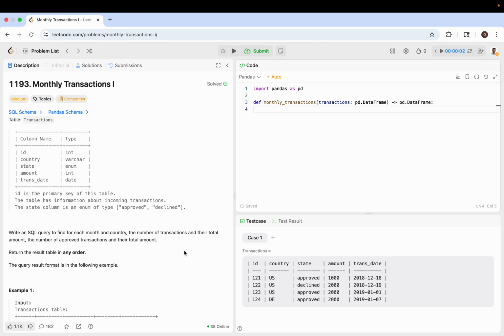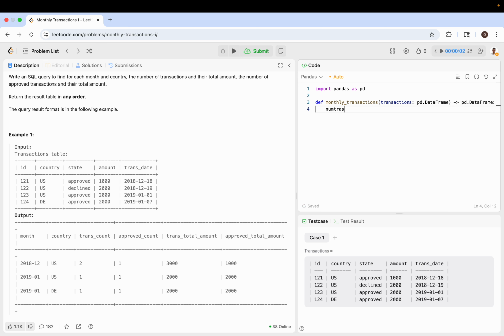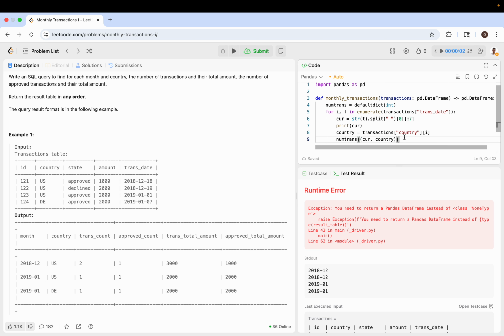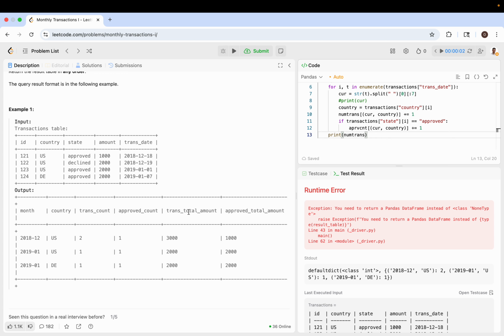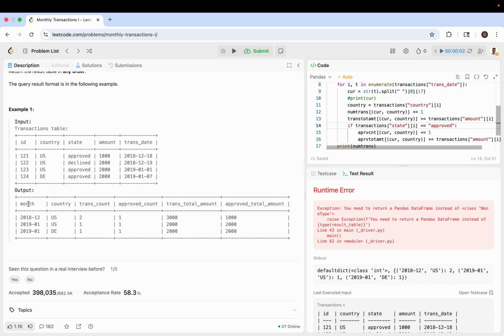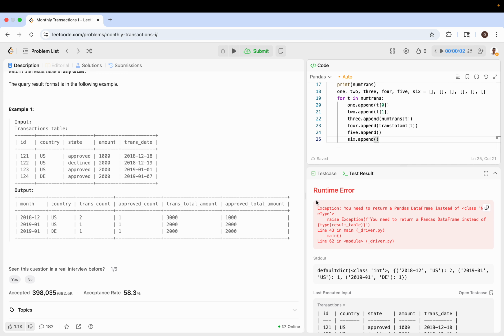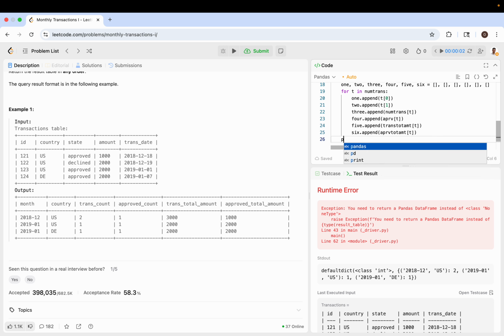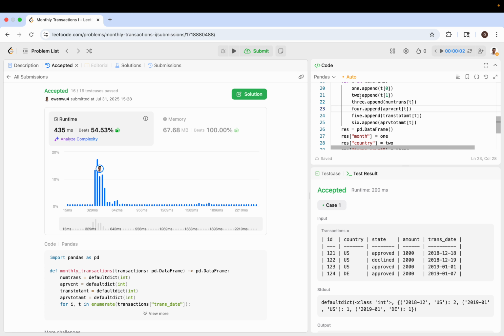Monthly Transactions I